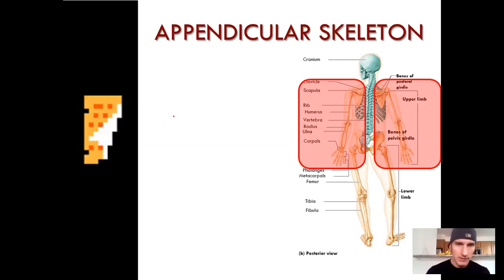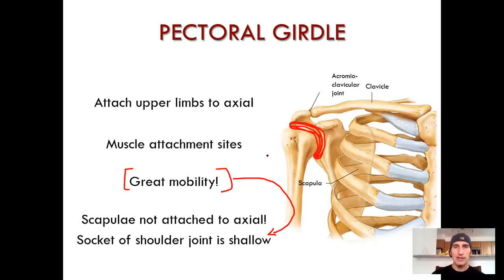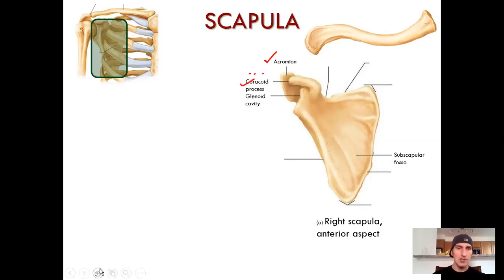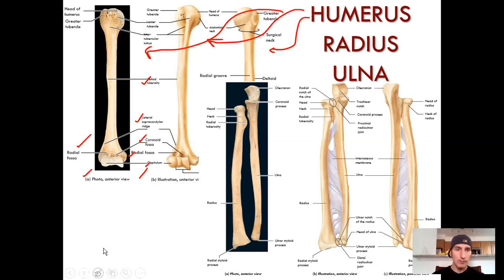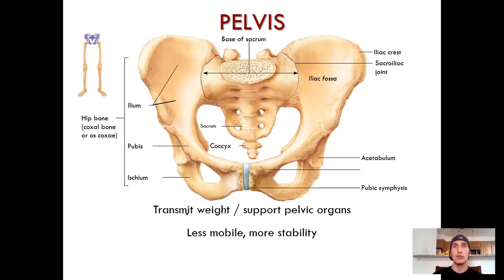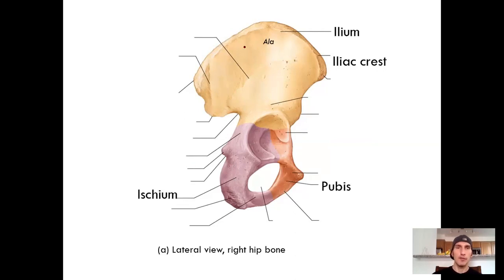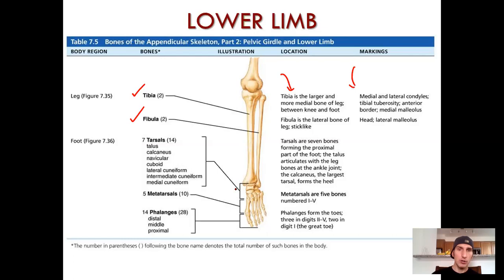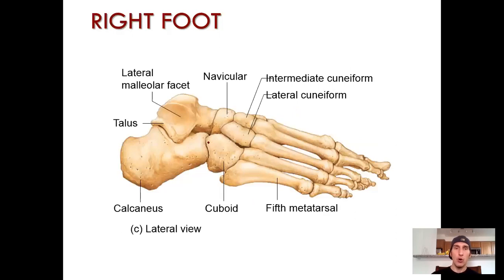Skeletal System Tour 3: Appendicular Skeleton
Hello, students!

The whirl-wind tour of the skeletal system concludes! Part 3 of this three-part series features the appendicular skelton. This video is the third part of our lecture for Monday, September 14, 2020. All information will be supplemented by lab work!

Joints and Movement coming soon...

Figures: Pearson Education, Inc. (2019)